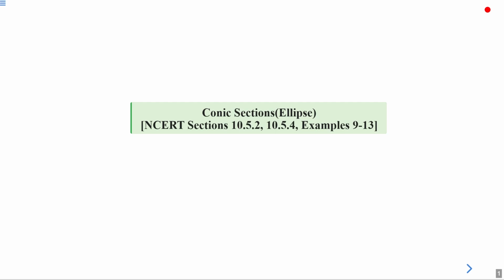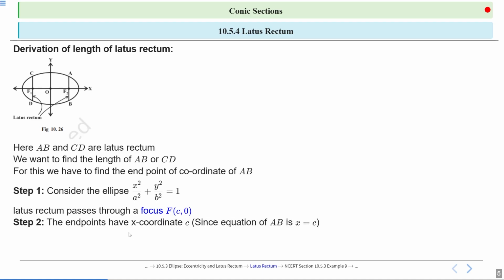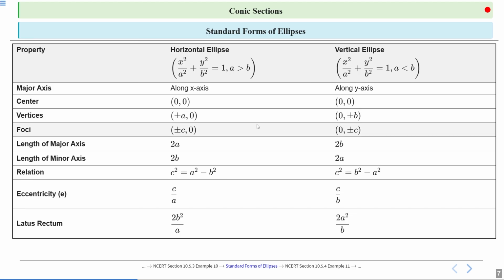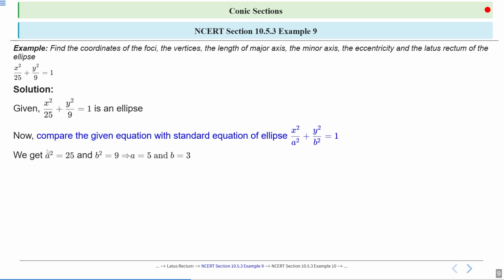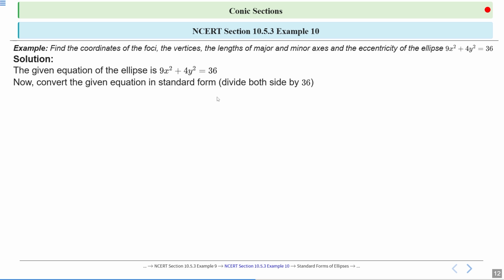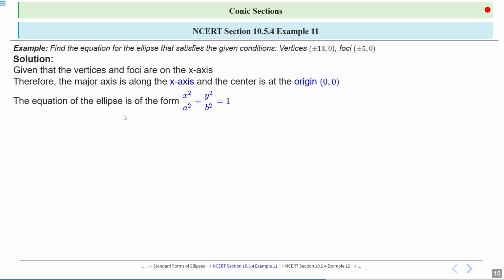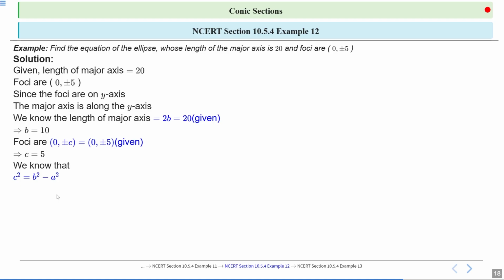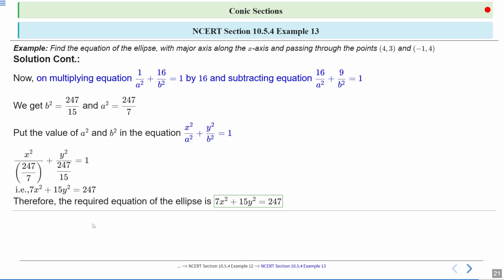Conic Sections Theory Part 7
Subject: Mathematics
Programme Name: Conic Sections
Course Name: Engineering

In this video we have discussed NCERT class 11-th: Chapter 10: Conic Sections: Exercise 10.3

📡 Key Features:
Syllabus-based Content